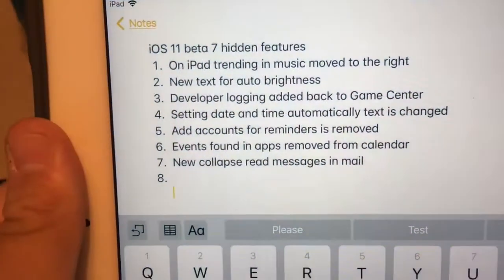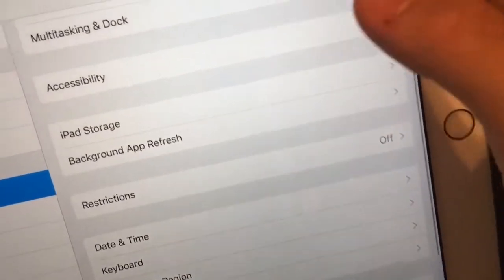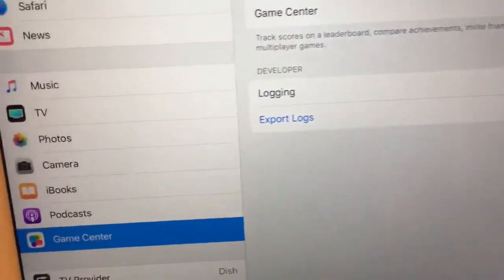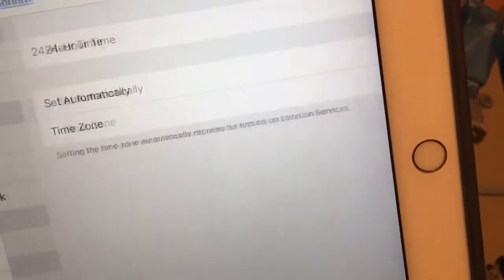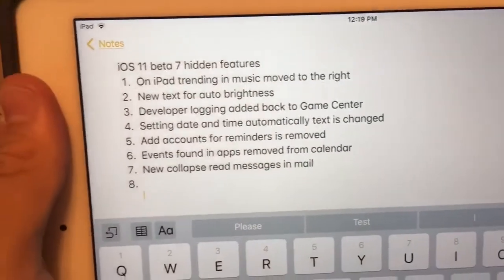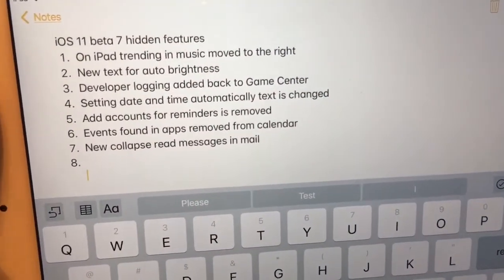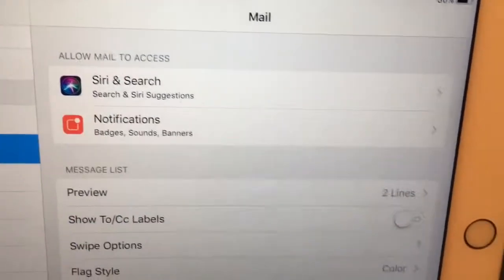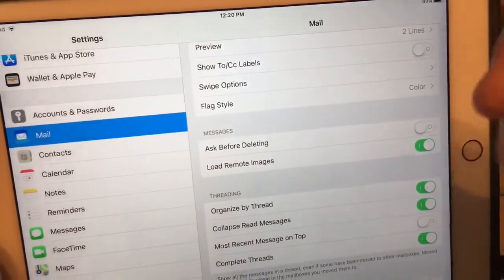7 hidden features in iOS 11 beta 7